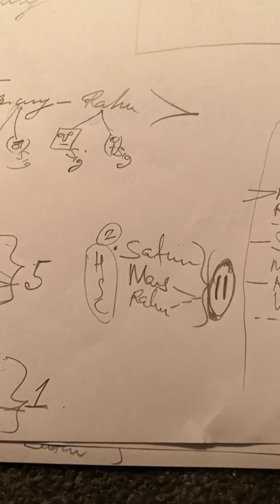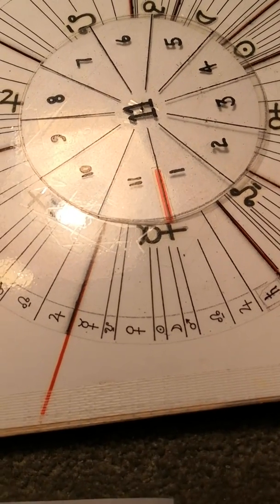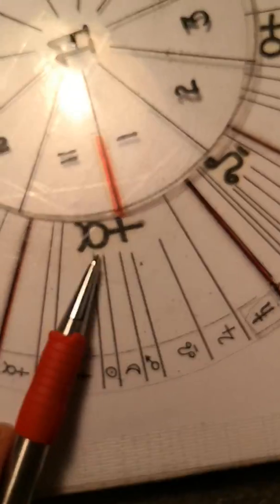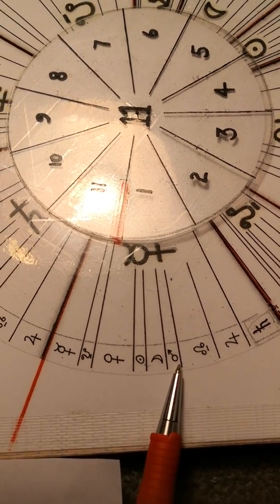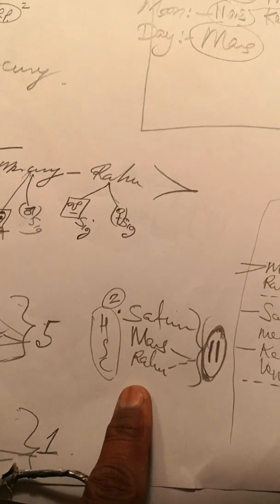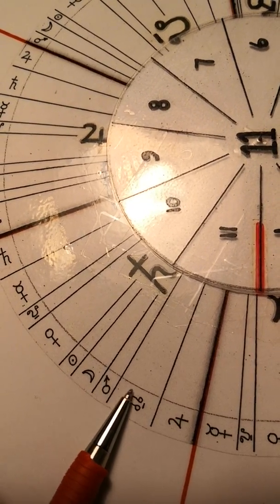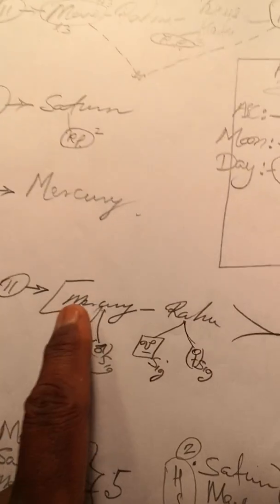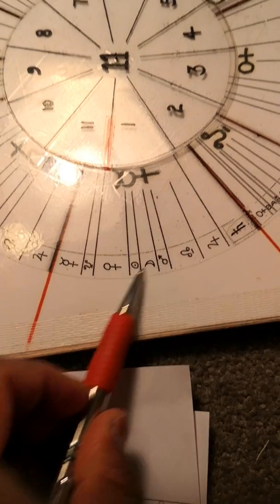Astrology K P horse racing.